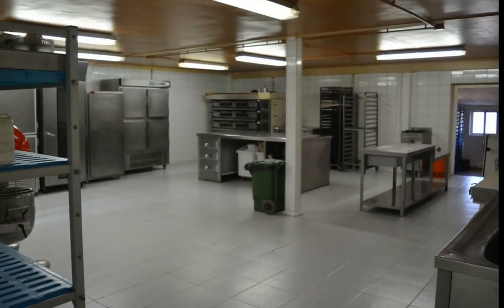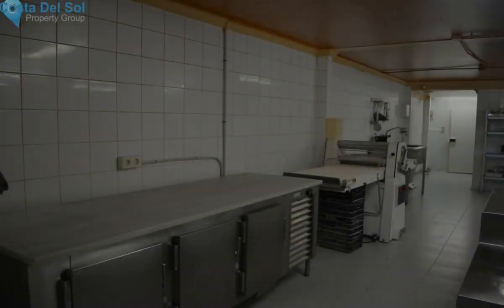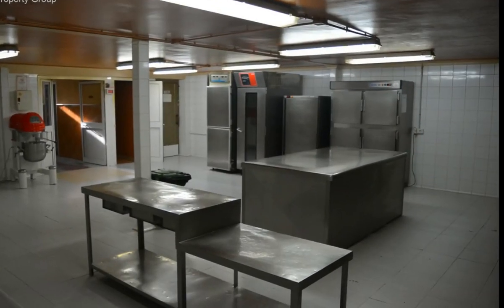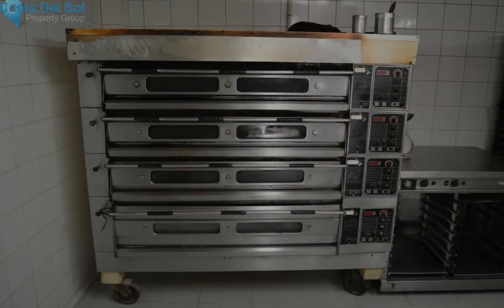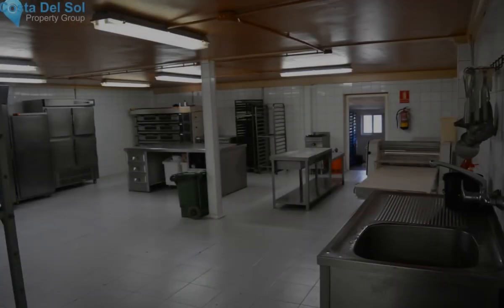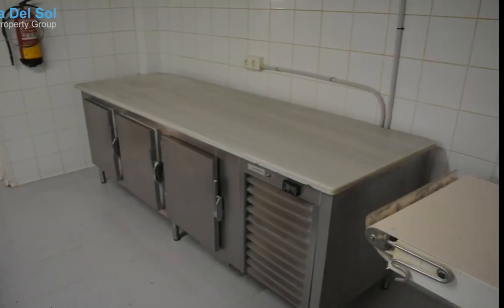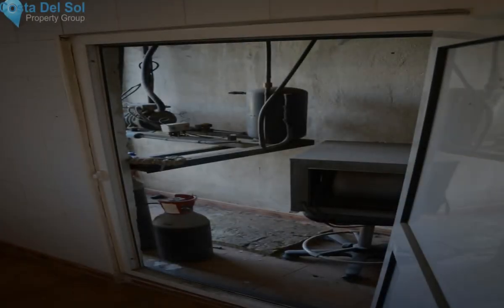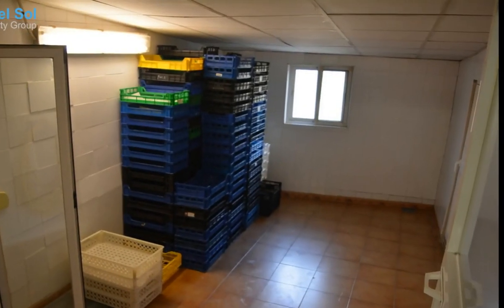1 Bedroom Commercial Premises in Marbella, Costa Del Sol FOR SALE &euro; 230,000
1 Bedroom Commercial Premises in Marbella, FOR SALE &euro; 230,000FOR SALE; INDUSTRIAL SHIP WITH OPERATING PASTRY WORKER. IN MARBELLA.

For retirement reasons; This industrial warehouse is sold with a working French bakery, with a large client portfolio of restaurants and good hotels on the Costa del Sol. Demonstrable!
If you are dedicated to the world of pastry, bakery or catering, this can be your Ideal Business Fully equipped.

This workshop, is located in the industrial estate of Marbella, It has all the necessary permits and machinery for the preparation and distribution of French pastry, since it is currently in operation and has its own client portfolio for many years.

On the ground floor; access door for vehicles and parking area, changing rooms with shower and toilets, reception room for merchandise, warehouse, fully equipped processing room, full kitchen, cold storage and ovens.

First floor; office, processing room and kitchen, toilet, warehouse, and cold store.

Ideal investment to start and work with the current portfolio of demonstrable customers that already exists and continue to expand.
Be sure to see the possibility of starting or expanding your business! with immediate results in your investment.

Good connection with the A7 and the AP / 7.
Close to bars and different businesses of the industrial estate.